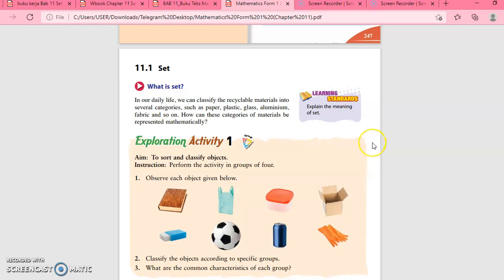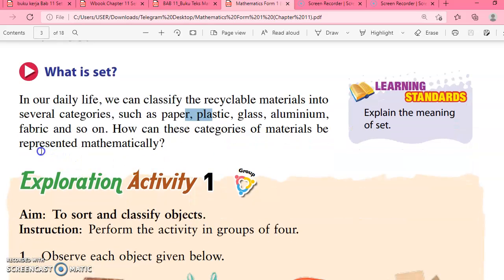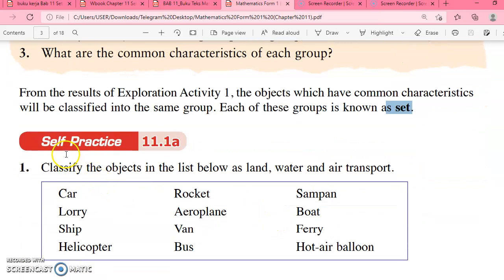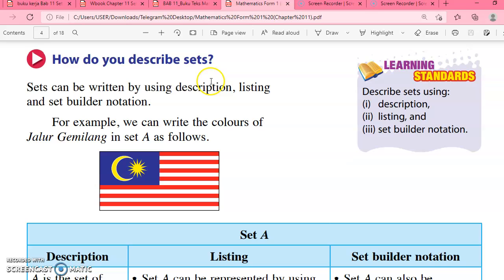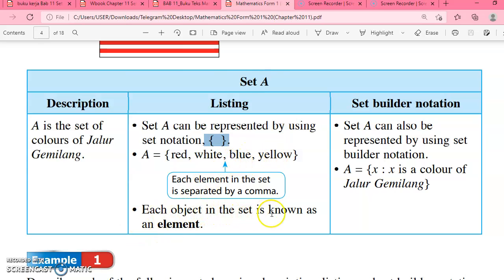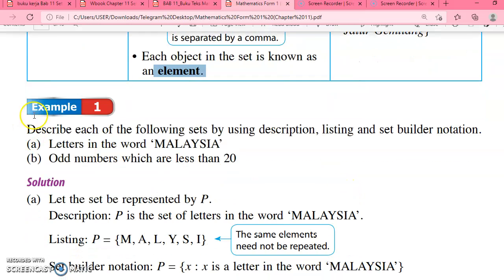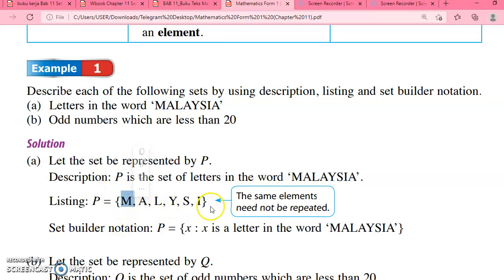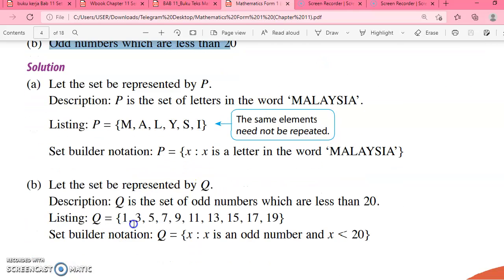Set (11.1.1 & 11.1.2)